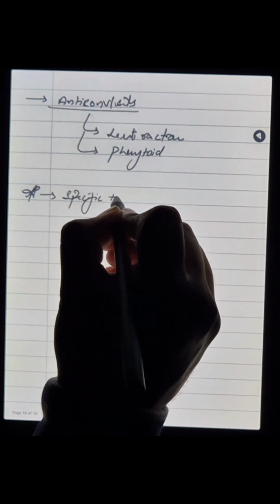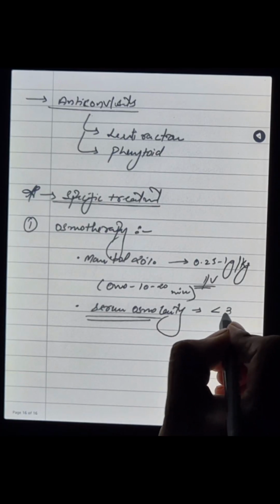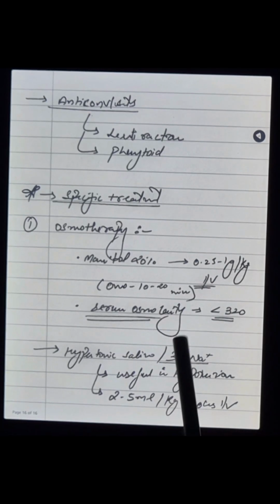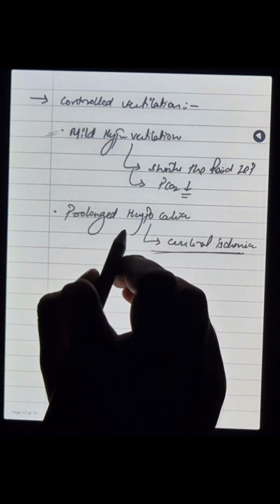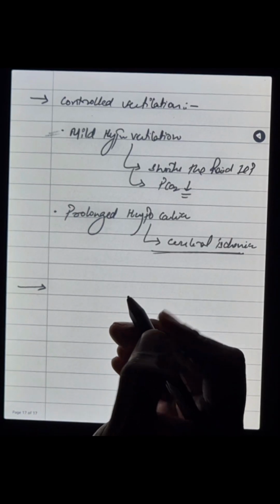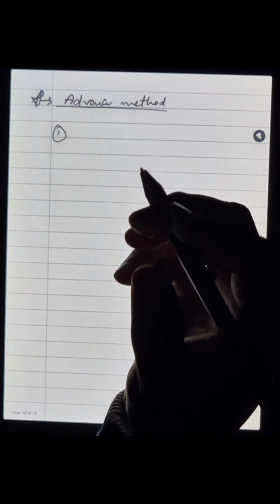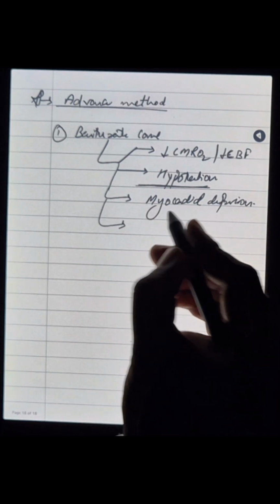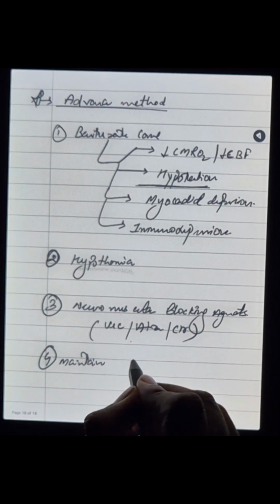Management of Raised ICP | Complete Masterclass for Anaesthesia & Critical Care part-2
Welcome to this comprehensive lecture on Intracranial Pressure (ICP) designed for Anaesthesia, Neurocritical Care, Emergency Medicine & Neurosurgery trainees.
This session covers complete understanding from physiology to bedside management, including:

✔ Monroe-Kellie doctrine
✔ Cerebral perfusion pressure (CPP)
✔ Autoregulation & CO₂ reactivity
✔ Causes of raised ICP
✔ Clinical features & herniation syndromes
✔ ICP monitoring modalities
✔ Tiered management strategy
✔ Anaesthesia implications & exam pearls

Perfect for MD/DA/DNB Anaesthesia, Neuro ICU, NEET-SS & FRCA exam prep.